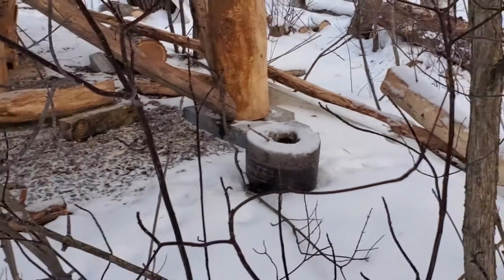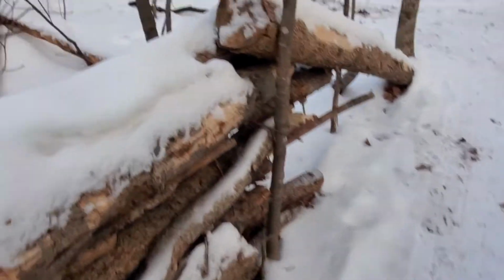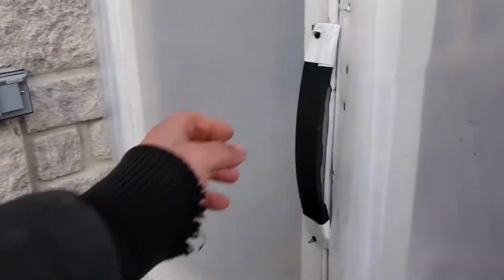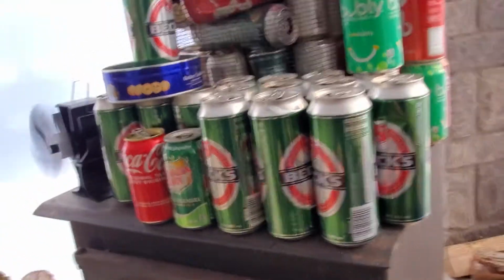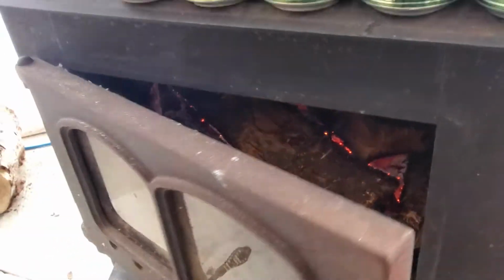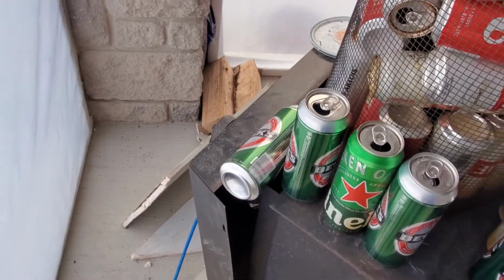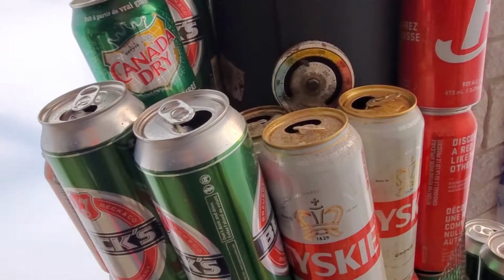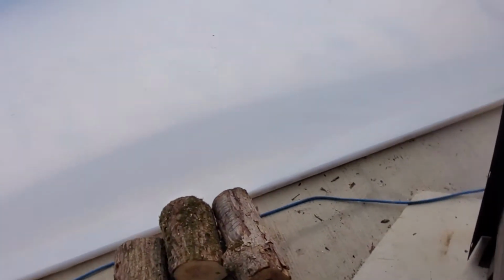a month with my covered porch sunroom and wood stove - part2